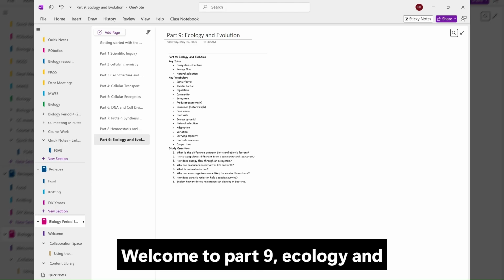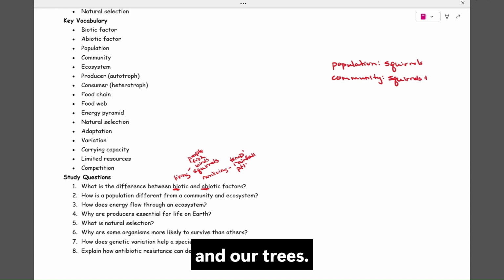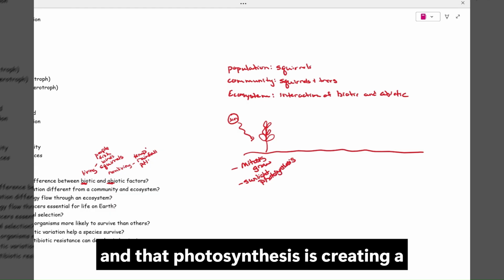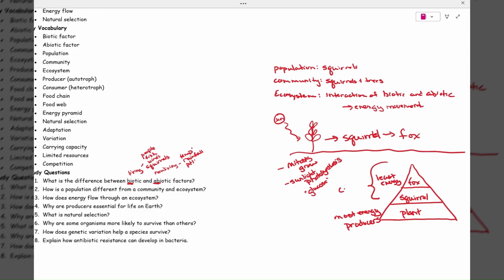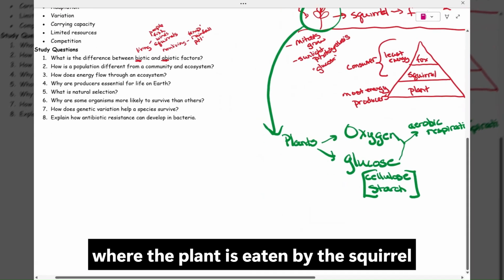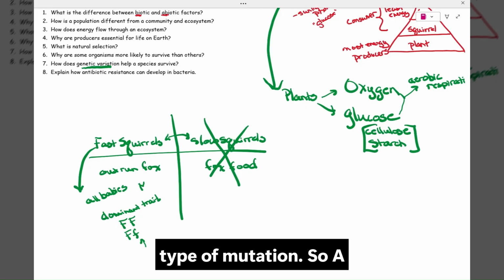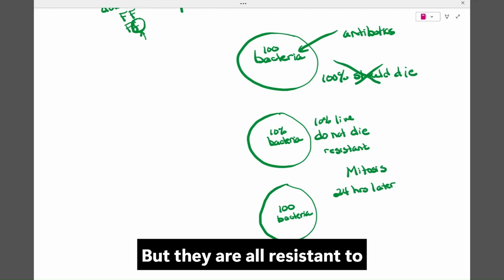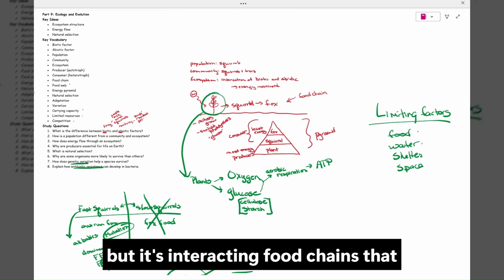Study Guide Part 9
Ecology and Evolution